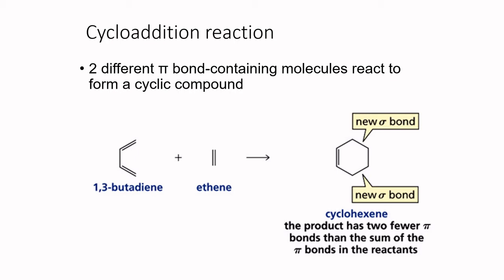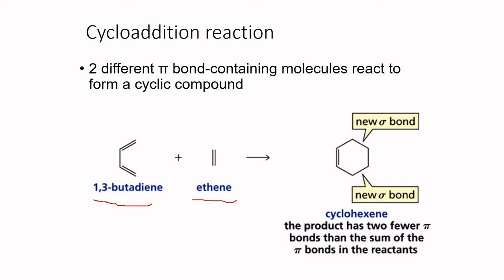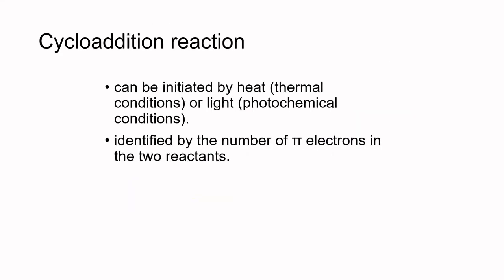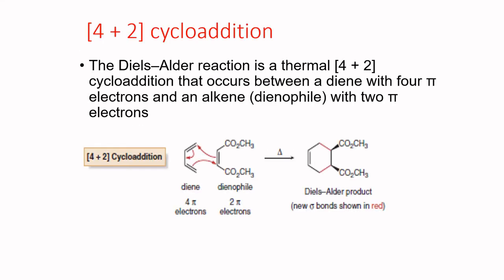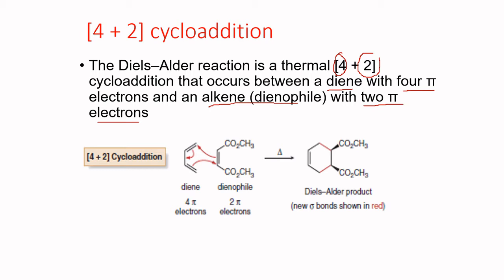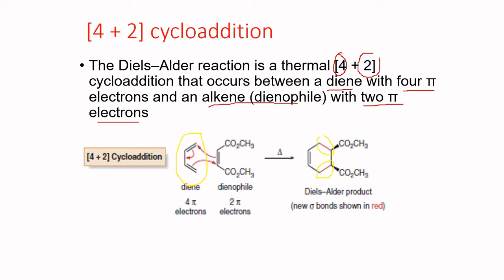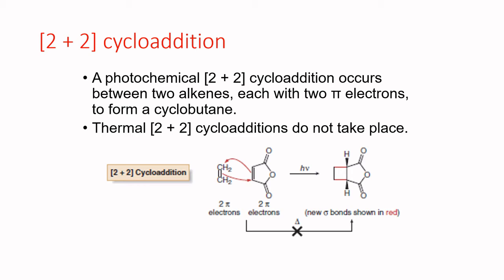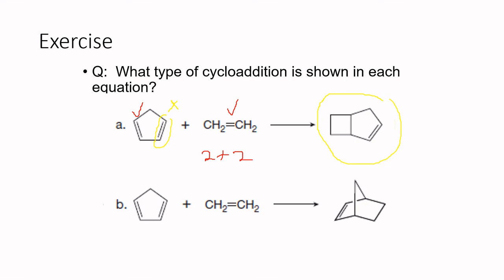Introduction to Cycloaddition Reaction